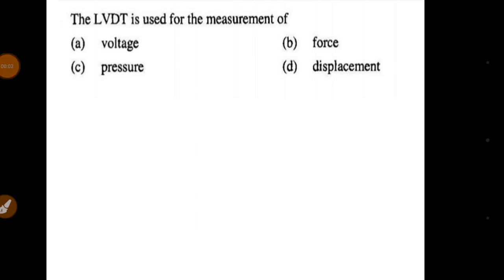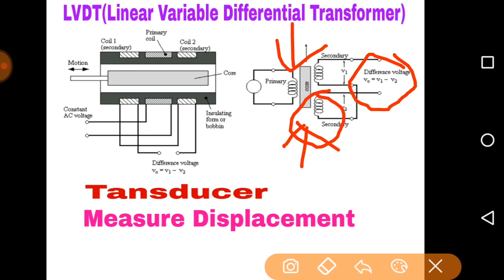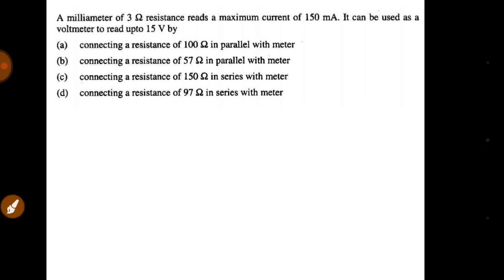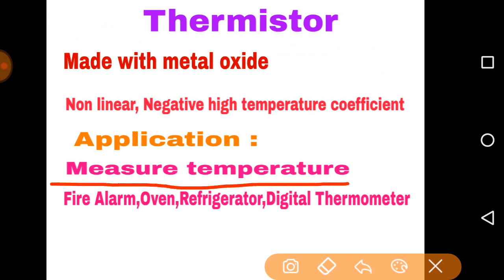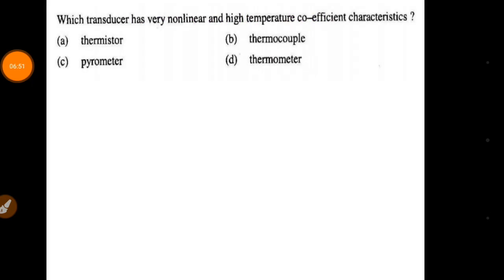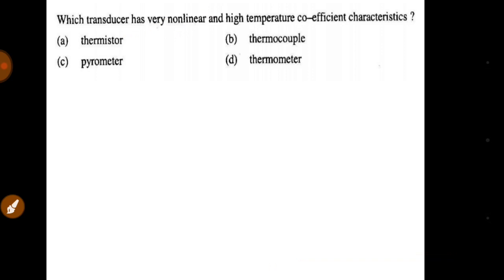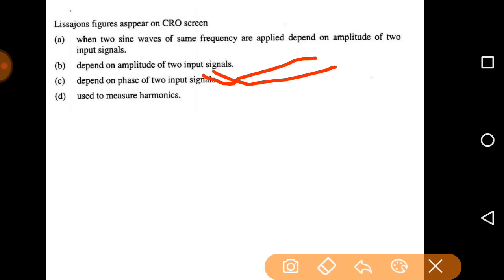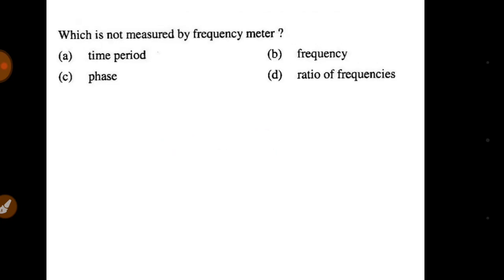Important Concepts of Measurement for Vizag Steel previous year electrical paper